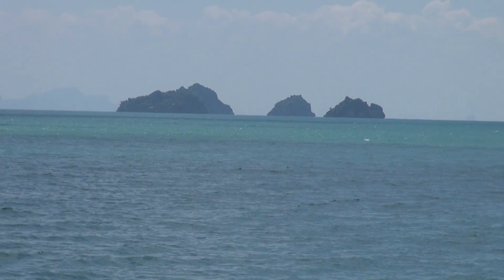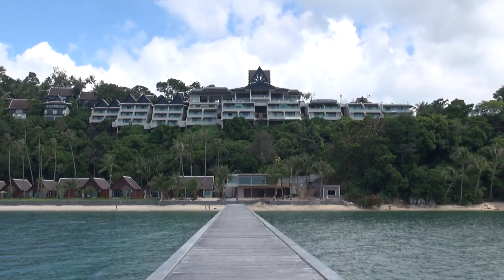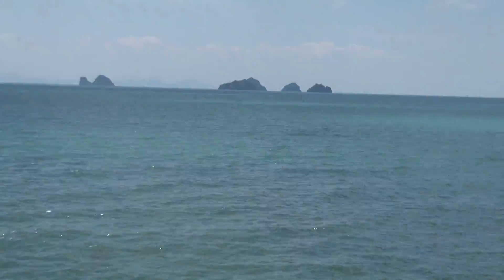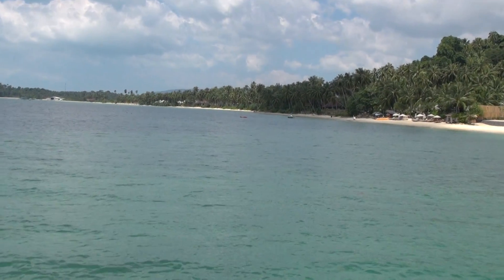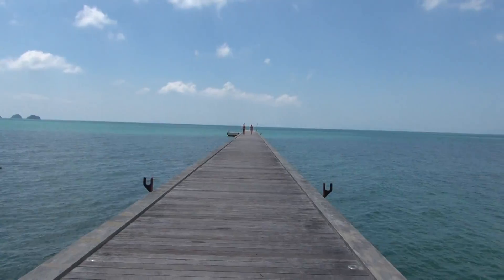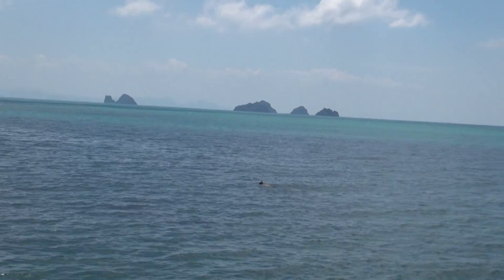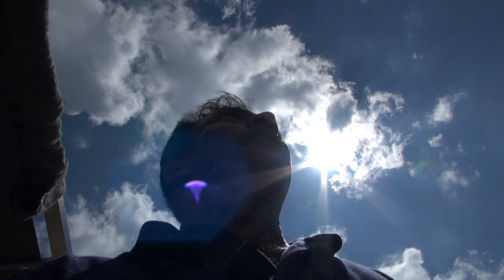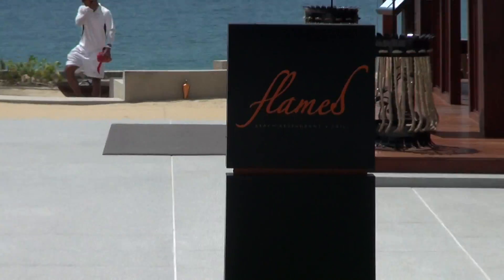Koh Samui beach, Thailand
A gentle stroll over the waters and beach of Koh Samui Island, Thailand, home to the Intercontinental Hotel Resort.